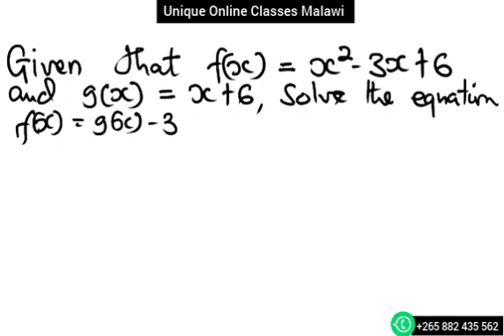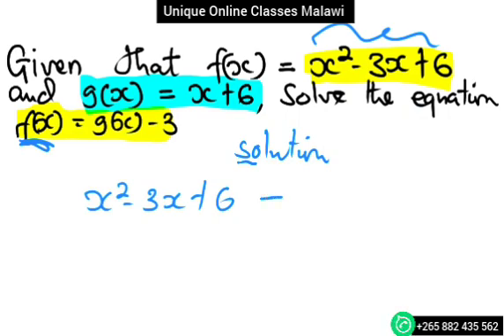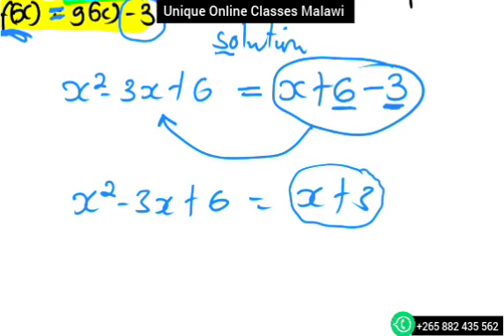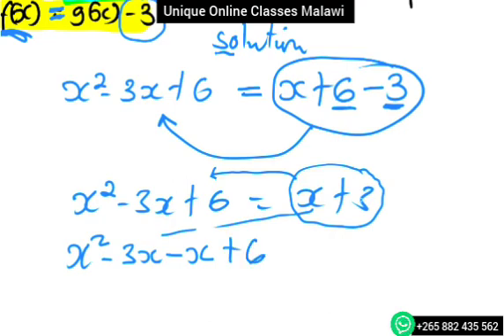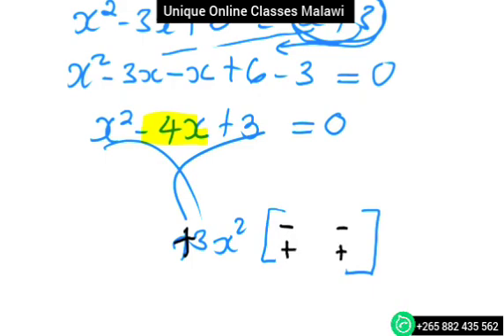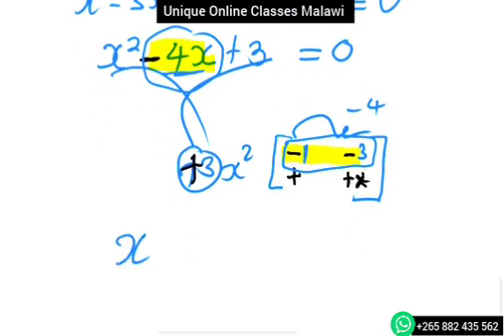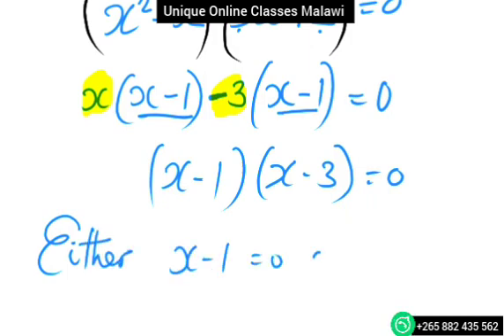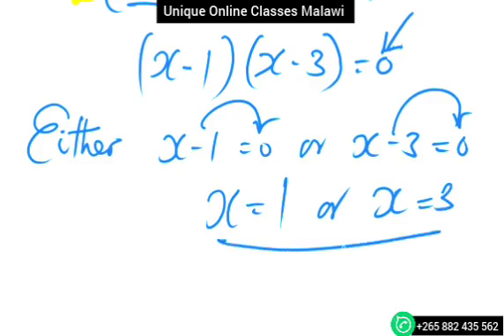Form 3 Maths - Mapping and Functions practice question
in the video am solving a problem involving mapping and functions which ended up being solving using factorisation.